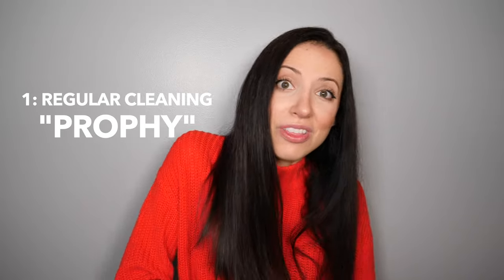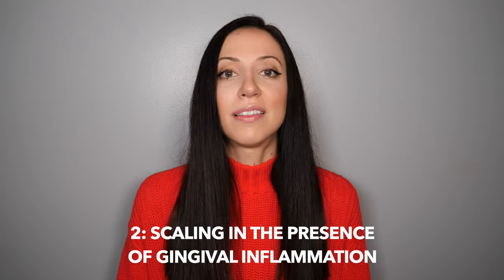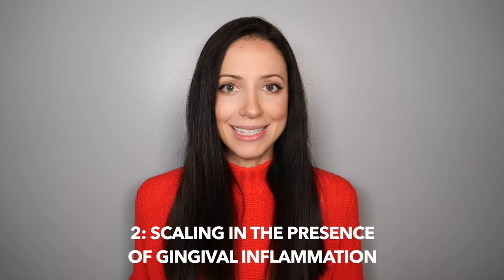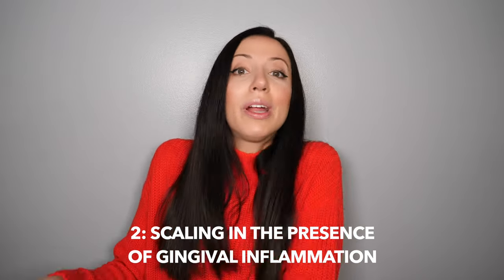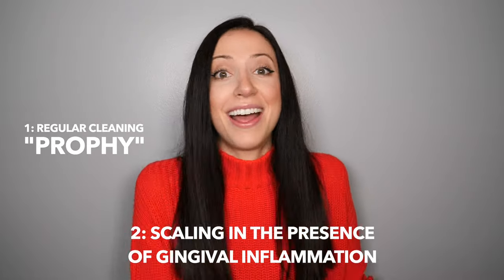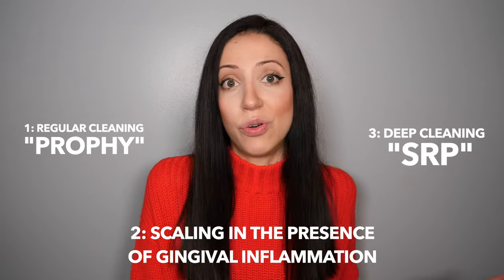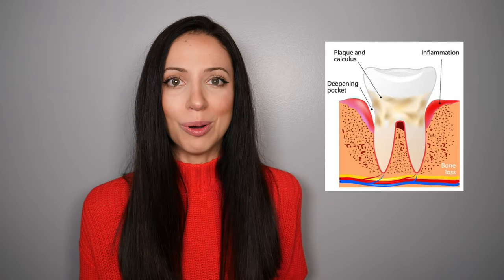Do You NEED A Deep Cleaning?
This video talks about what sets deep cleanings apart from other types of dental cleanings.

▶ VIDEO EQUIPMENT:
Camera: Panasonic LUMIX GH5
Lights: LimeStudio 700w
Sound:  Rode GO
Editing Software: Finalcut Pro X

Always seek the advice of your dentist or other qualified health provider with any questions you may have regarding a medical condition. Never disregard professional medical advice or delay in seeking it because of something you have heard or seen on YouTube.***